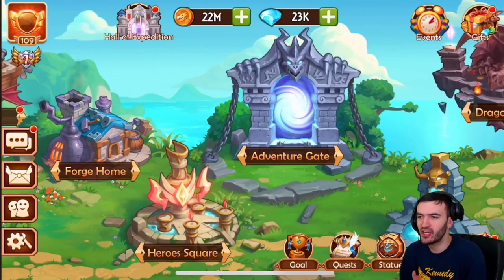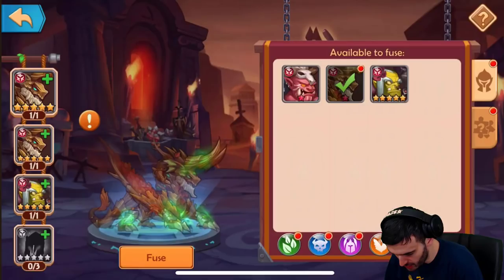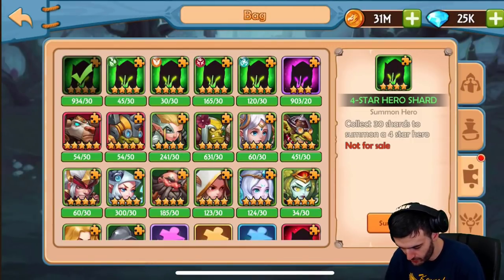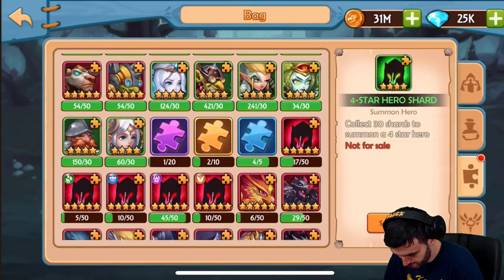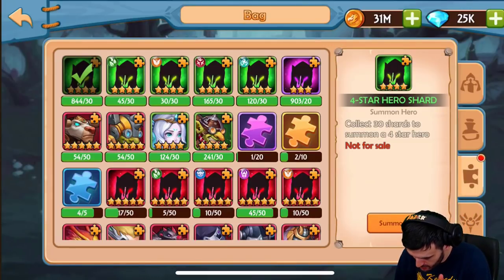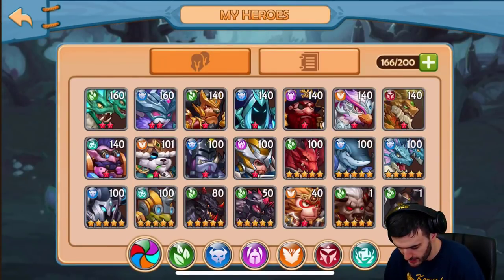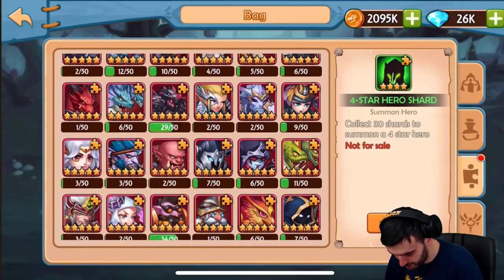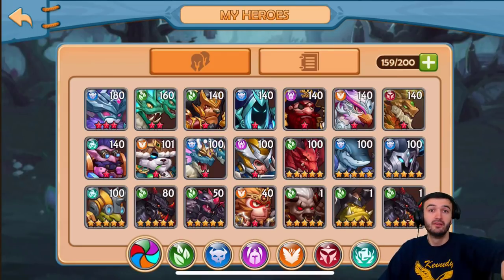Epic Summoners Pimpin out my account | So many upgrades